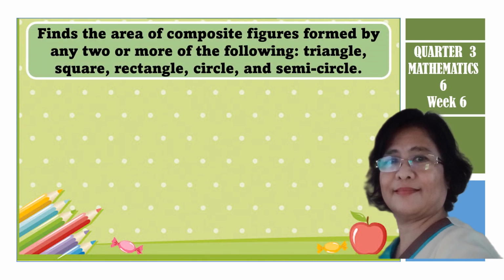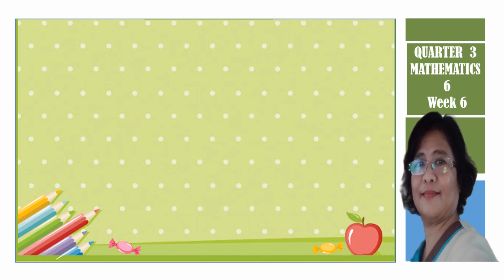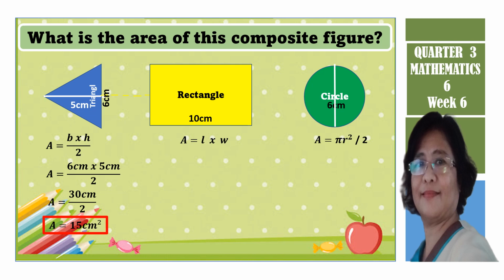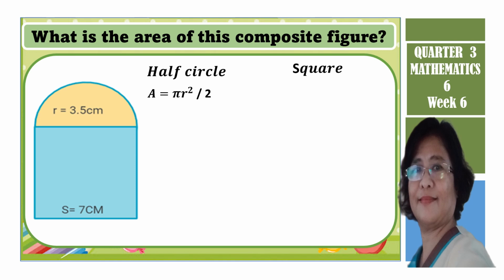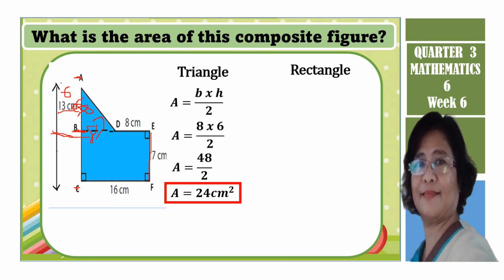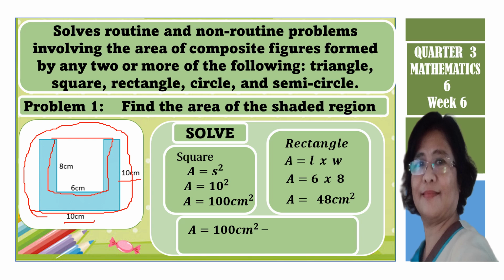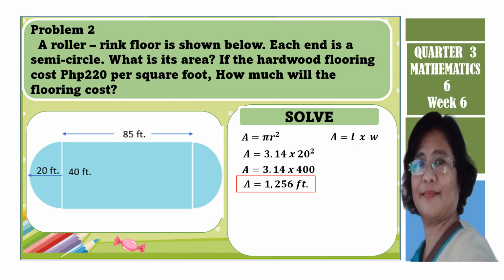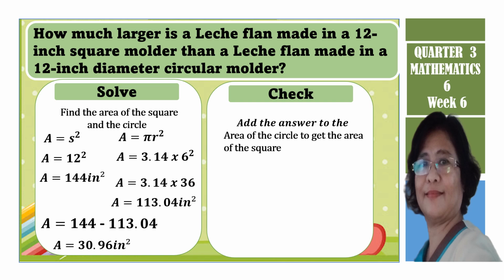FINDING THE AREA OF THE COMPOSITE FIGURE AND SOLVING PROBLEMS INVOLVING THE COMPOSITE FIGURE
In this video, you will learn the lesson in mathematics 6
FINDING THE AREA OF THE COMPOSITE FIGURE AND SOLVING PROBLEMS INVOLVING THE COMPOSITE FIGURESolve problems involving integers using appropriate strategies and tools
Perform the basic operations of integers using a number line